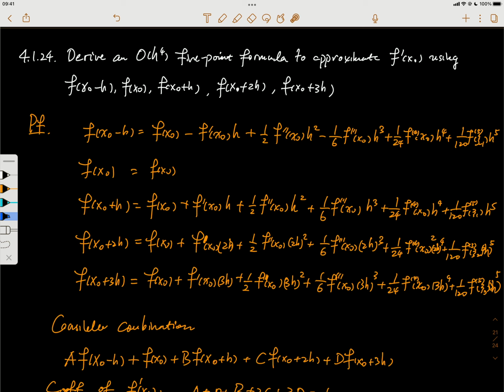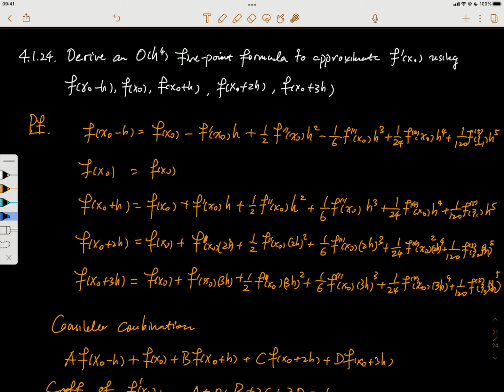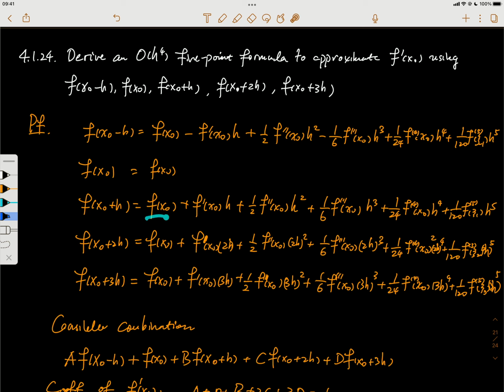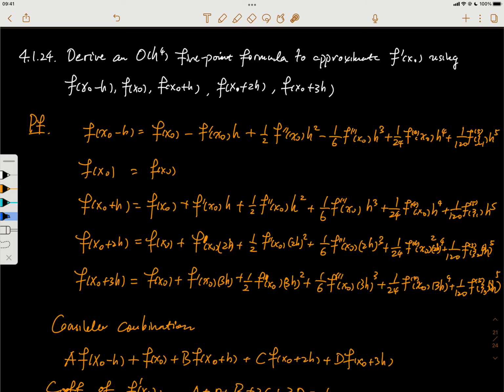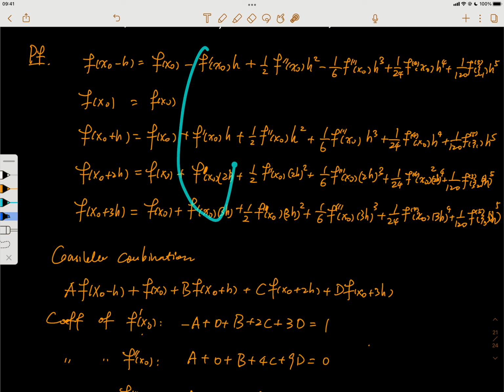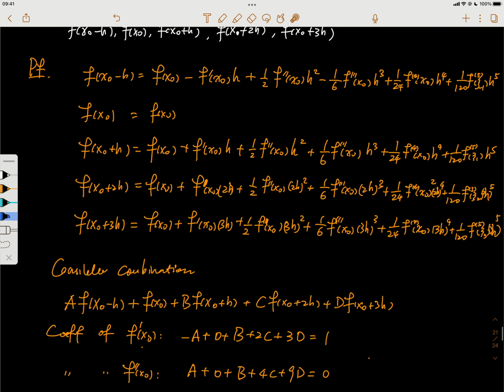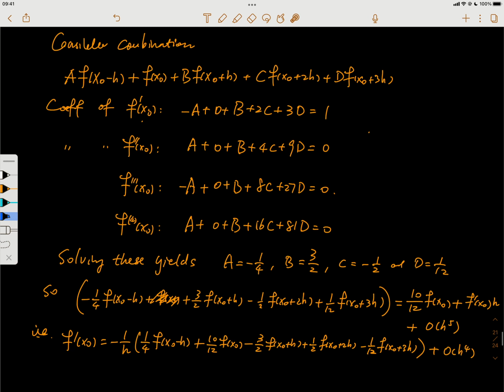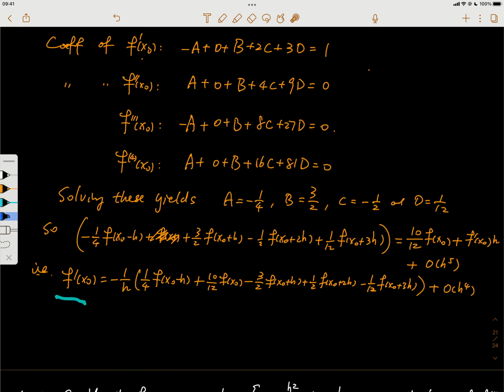04 01 24